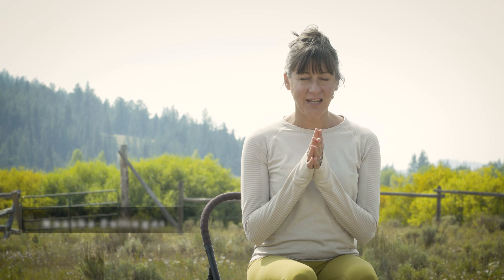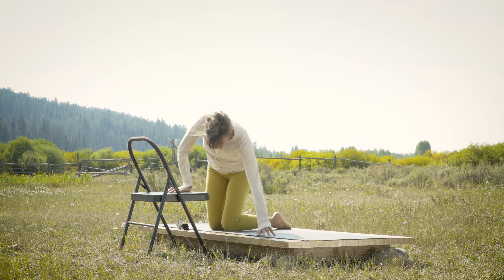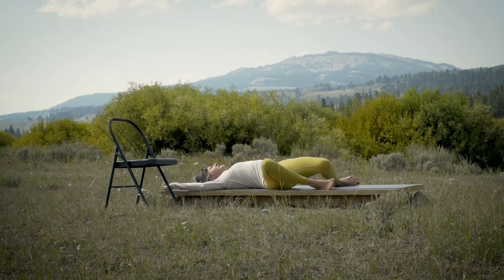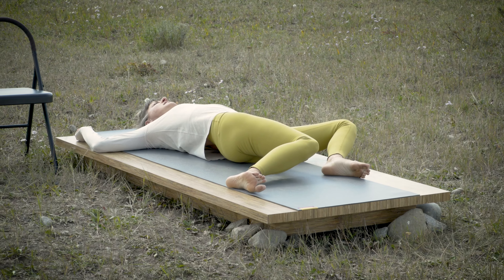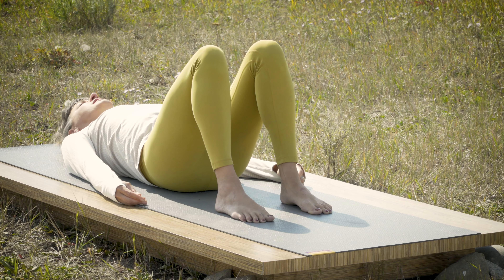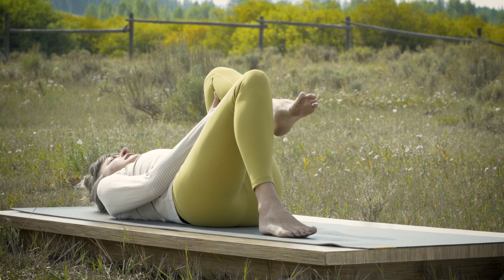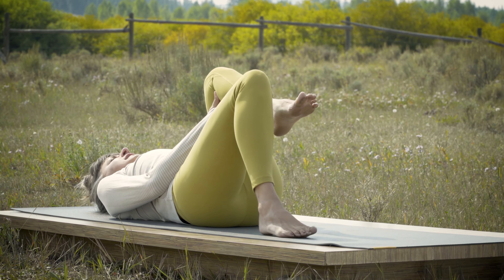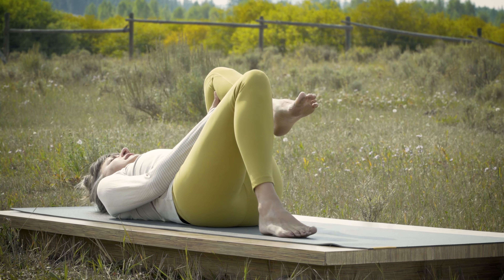GET DOWN TO BOUNCE BACK (The Ultimate Motivational Video)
INSTRUCTOR: NEESHA ZOLLINGER LENGTH: 28 MIN This mellow chair class was specifically designed for those of us with limited mobility, making it easier for individuals who may struggle with traditional yoga poses on the floor. Neesha's gentle guidance aims to provide a safe and accessible practice, emphasizing comfort and support throughout the session. We hope this online yoga class helps you feel more balanced physically and mentally, fostering a sense of well-being and relaxation. Your feedback is valuable to us as we strive to create inclusive and beneficial yoga practices for all. Recommended Props: chair, strap.